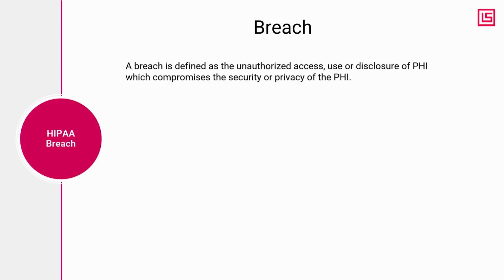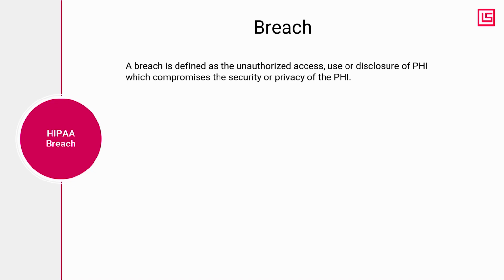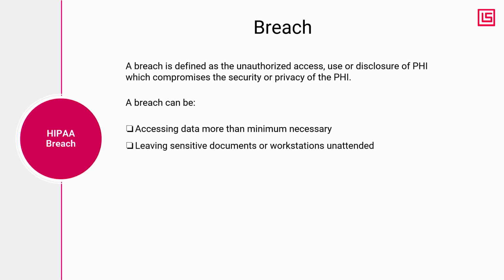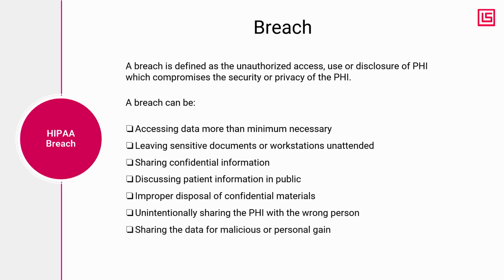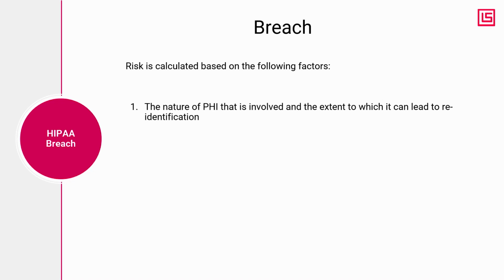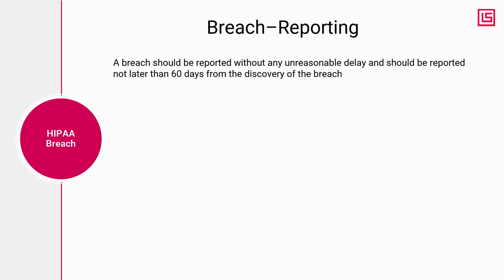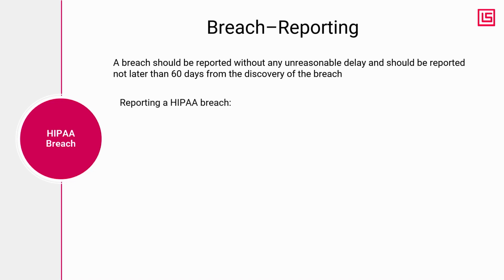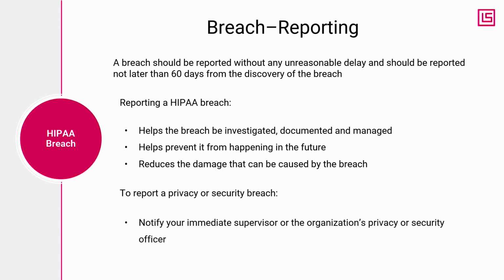HIPAA Breach: Protect Patient Data, Avoid Penalties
Understand the serious consequences of HIPAA breaches and how to prevent them. Learn what constitutes a breach, how to identify and report incidents, and the steps to take for recovery. This video is essential for anyone handling patient information.

Protect patient privacy and avoid costly fines! Watch now and become a HIPAA compliance expert.